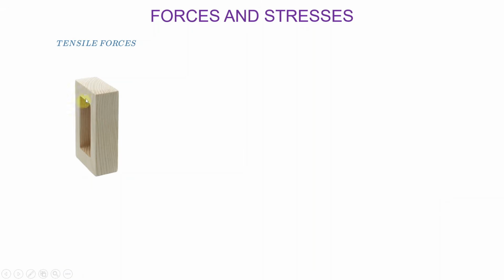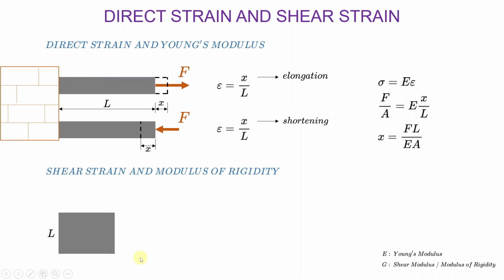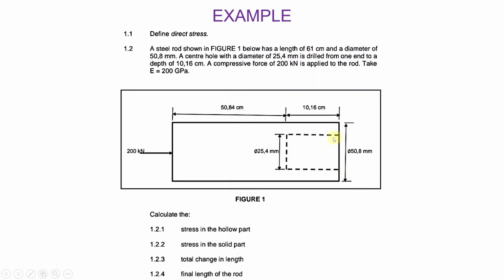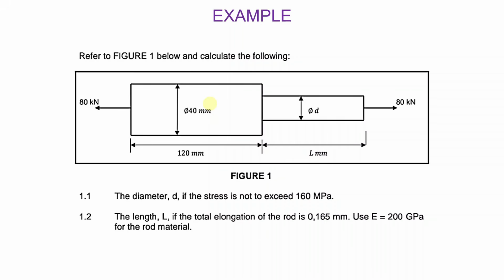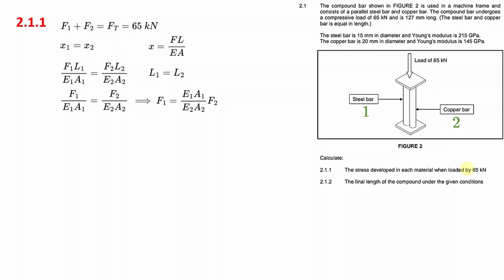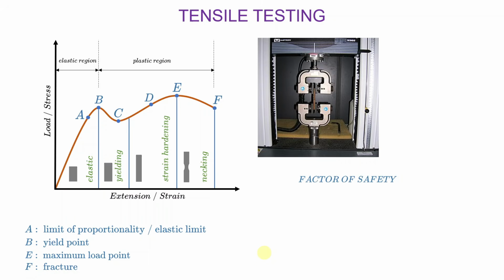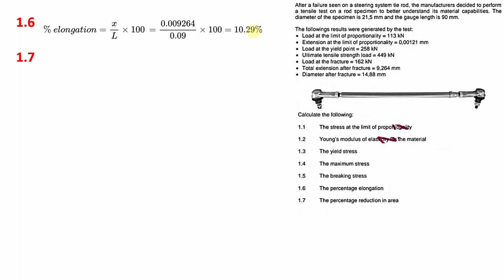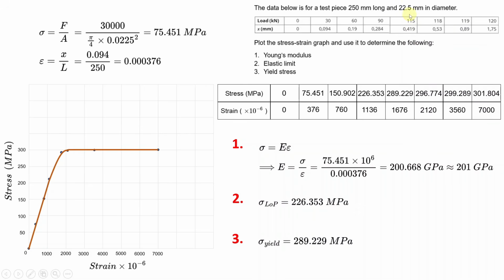STRENGTH N5 - STRESS, STRAIN AND TENSILE TESTING OF MATERIALS (FULL)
LIVE STREAMS (FOR MEMBERS ONLY):
Every Monday, Wednesday, and Saturday from 14:00 to 16:00

STRENGTH OF MATERIALS N5. STRESS. STRAIN. TENSILE TESTING. STRENGTH N5. NATED. STEM BENEFITS.